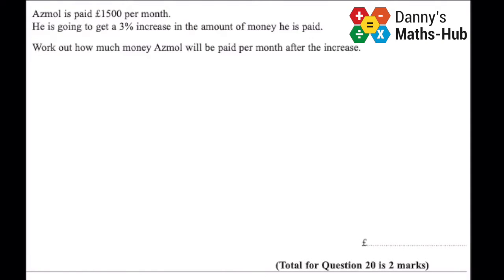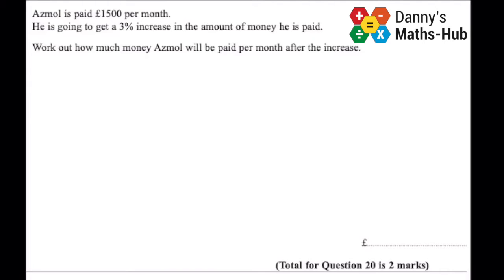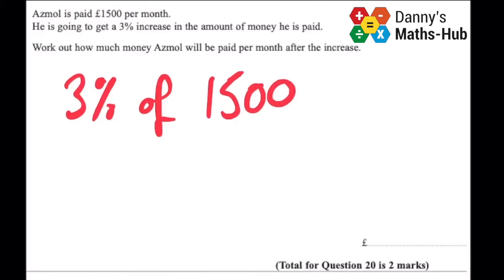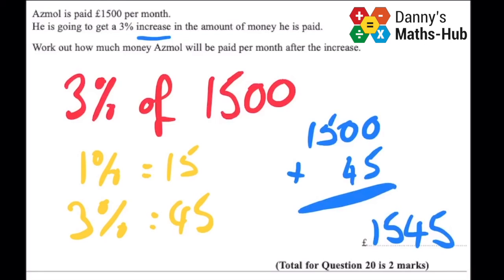5th April - Daily Questions - Percentage Increase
Well done for taking the time to watch todays question.
Hopefully you got it correct, if not don’t worry, just add this topic to your revision list and try again with tomorrows questions.

If you wish to try more questions or watch other videos visit my

All questions have been taken from past GCSE papers.